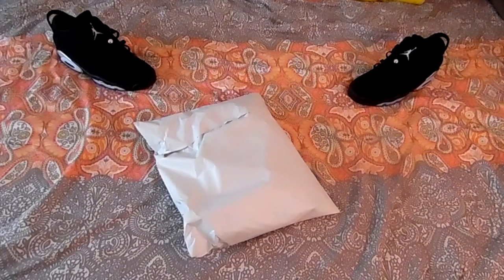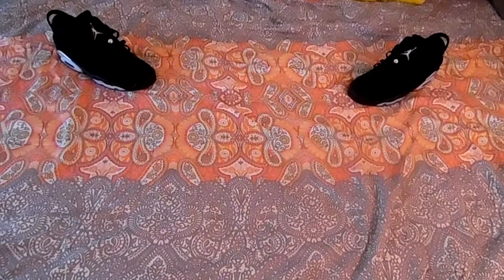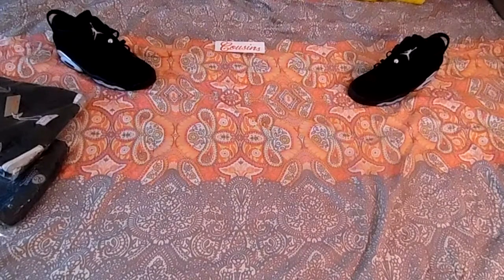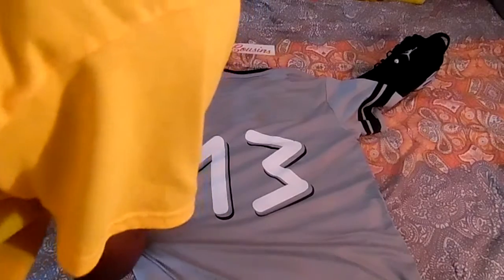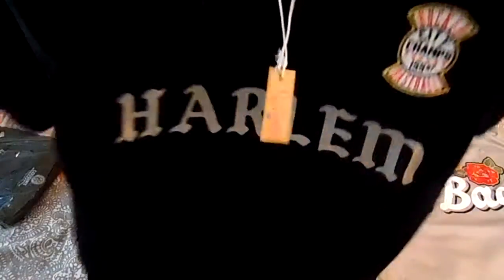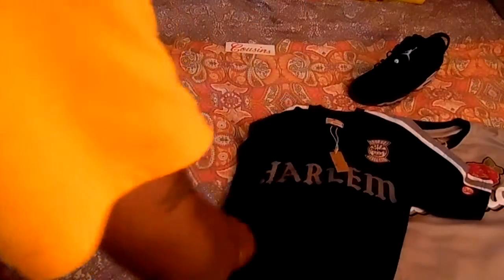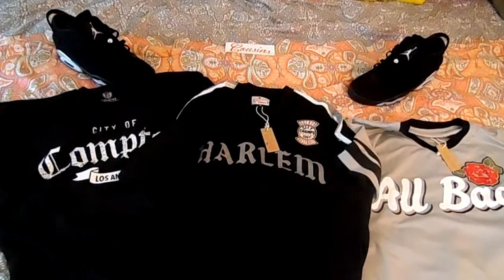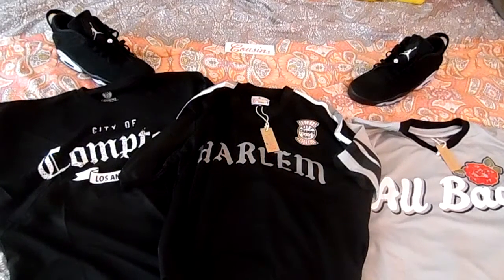ITS MY BIRTHDAY!!! Cousins Brand Pick Ups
Finally got some cousins brand gear for my Bday! S/o @bull1trc and @tonyd2wild for puttin me on.